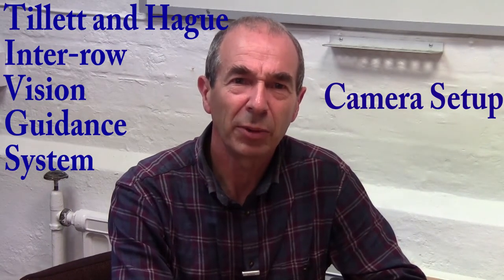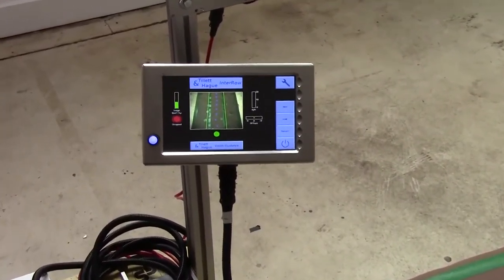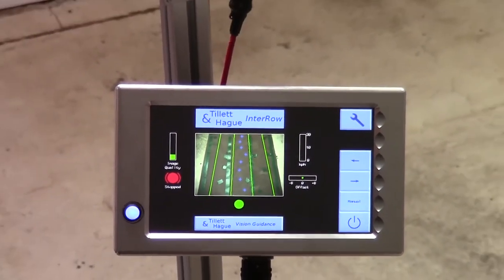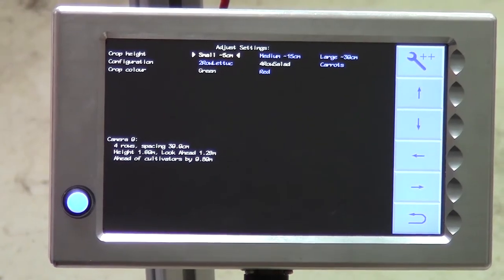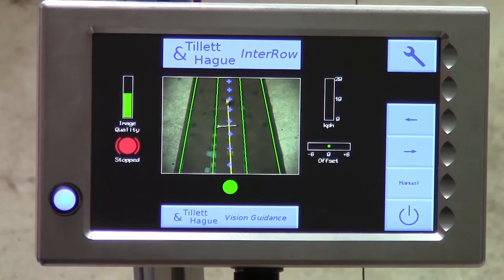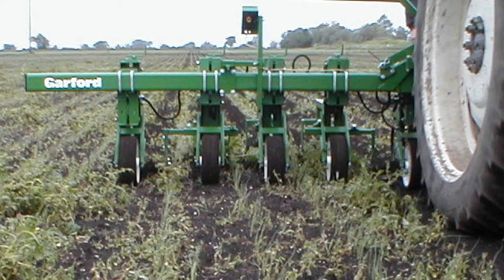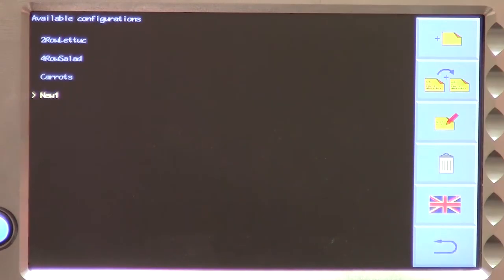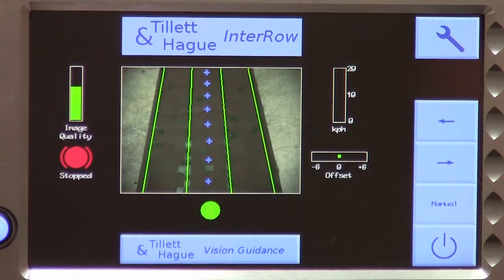Tillett and Hague vision guidance system camera setup tutorial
In this tutorial video we look at setting up cameras for a Tillett and Hague Inter-row vision guidance system.

This is one of the most important aspects of machine set up as it determines how well the electronic crop row template matches real crop rows in the image.  The better that match the more accurate and reliable the tracking.

We look at two scenarios.  First a system for which you already have an appropriate configuration file and for which you want to set the camera to match.

Second, we consider a situation in which the crop and camera are set up the way you want them, but for which you do not have an equivalent configuration file and need to create one.  This requires a basic understanding of the configuration editor.  If you are not familiar with the editor you may wish to consult the manual, or look at our tutorial video on that subject.